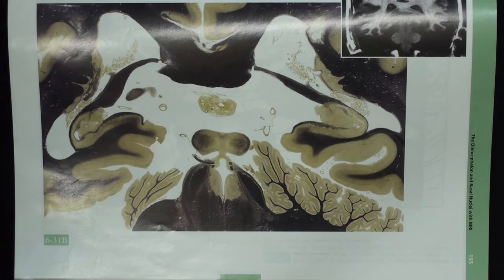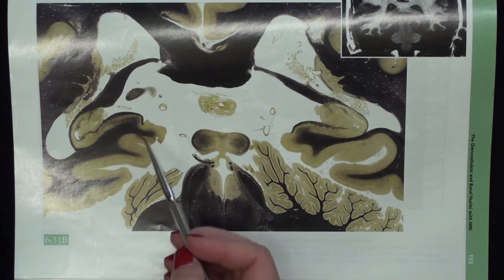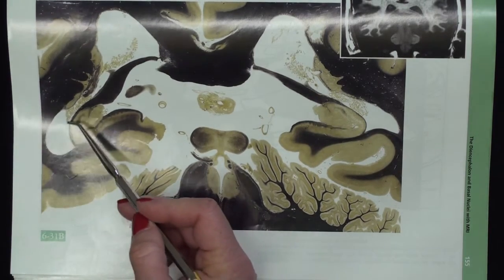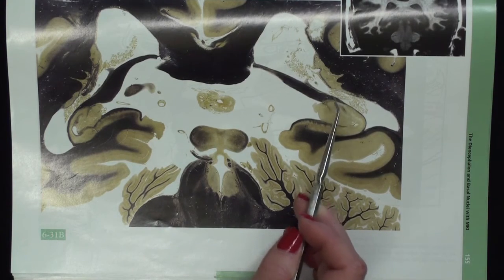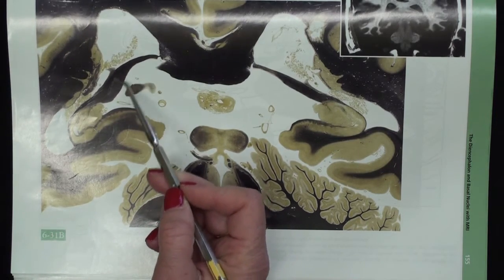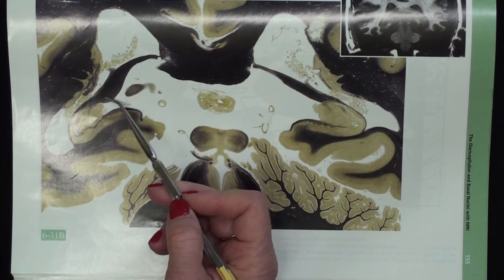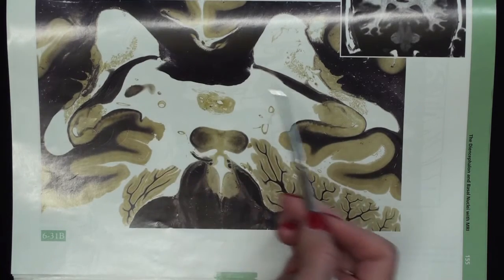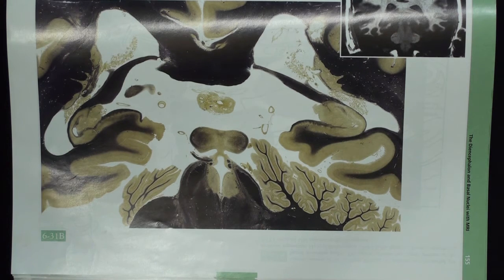Limbic System 2 Brain Sections